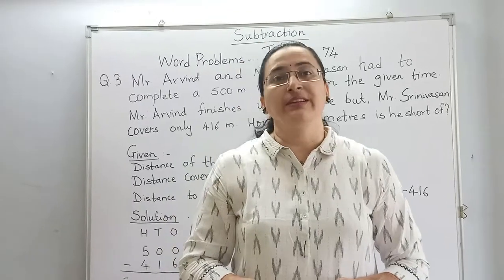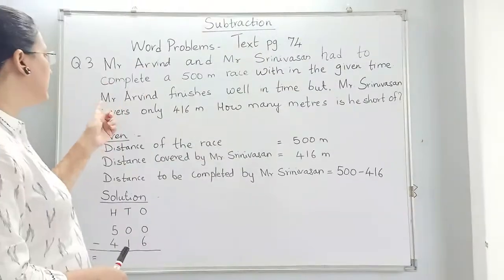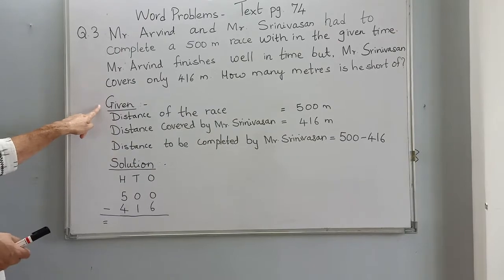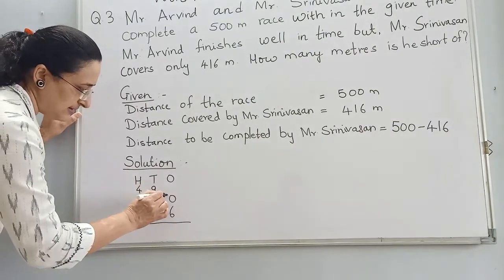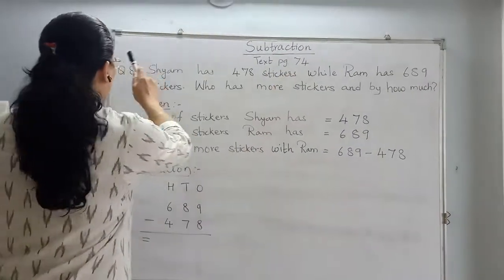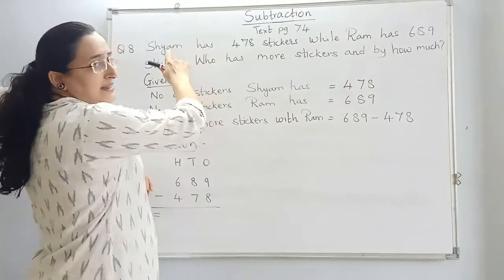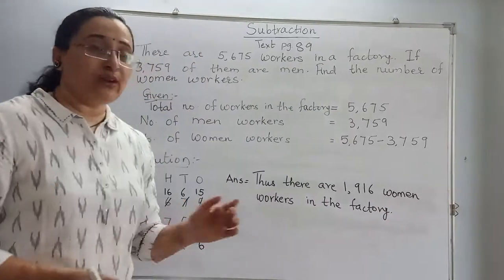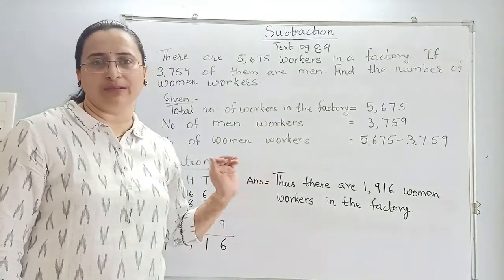Std 3 maths lesson subtraction part 4